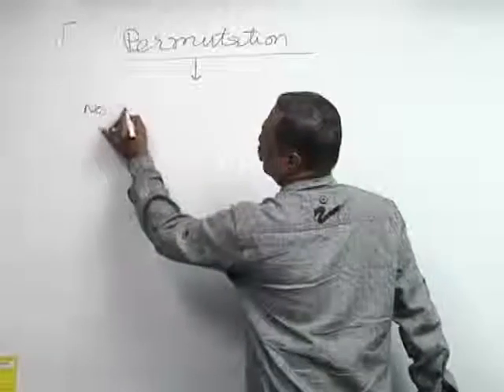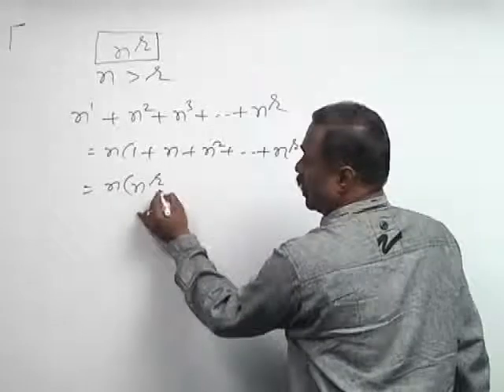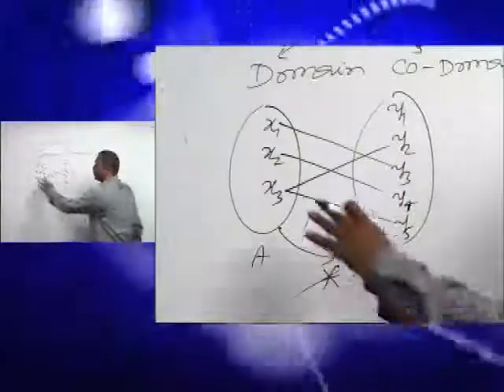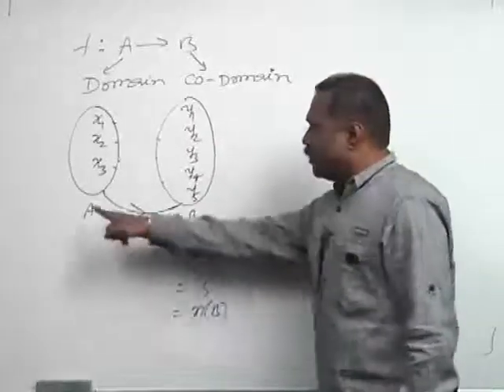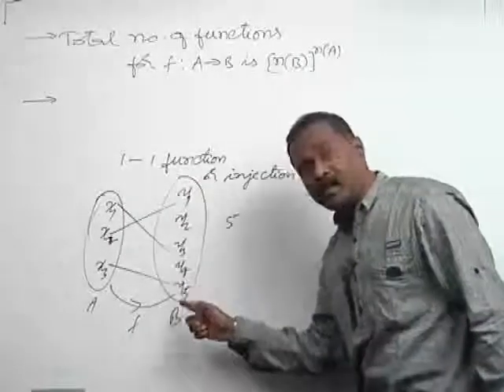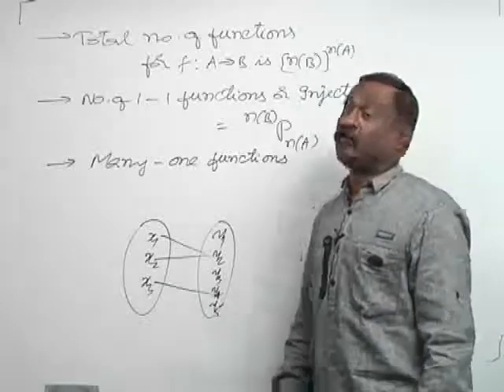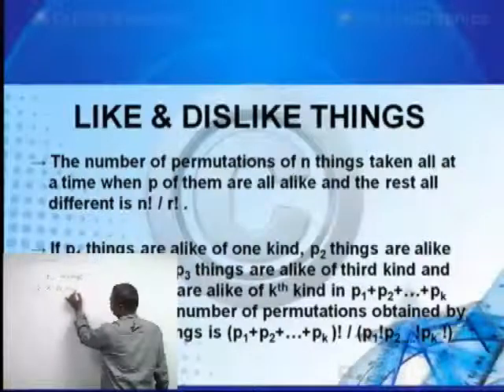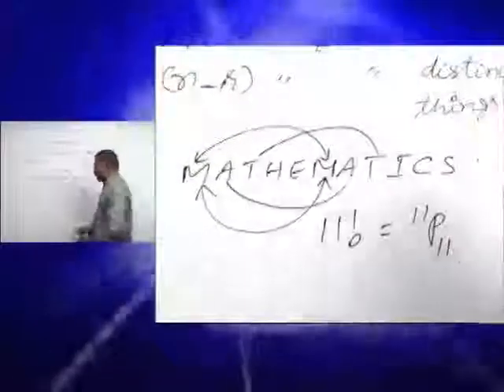Class On Permutations